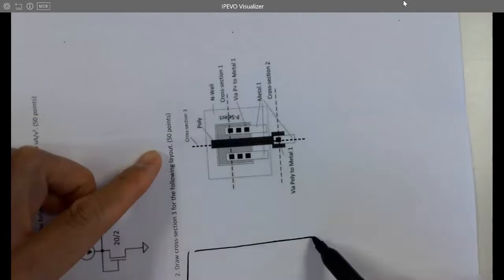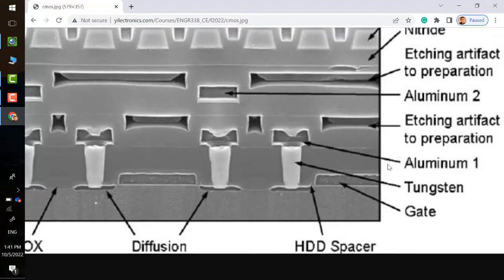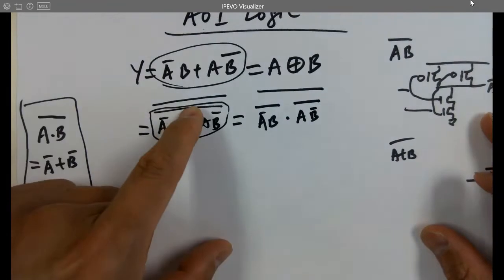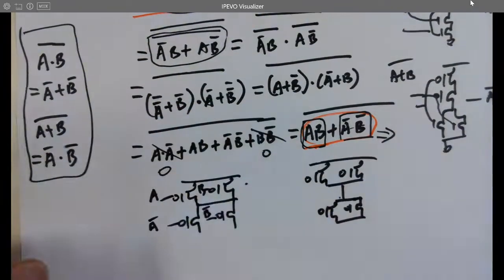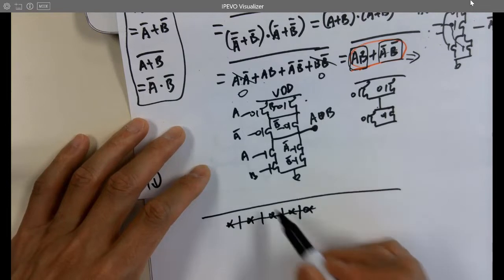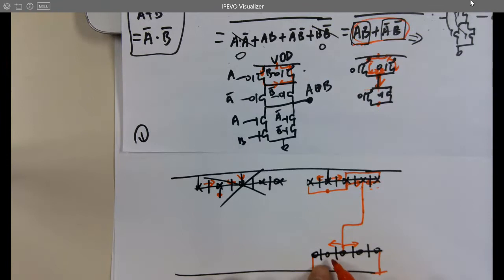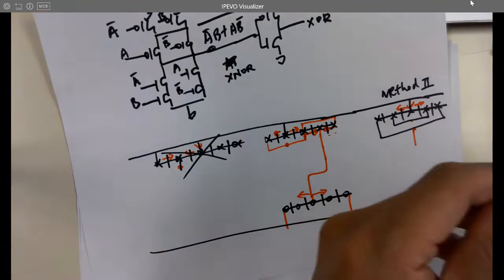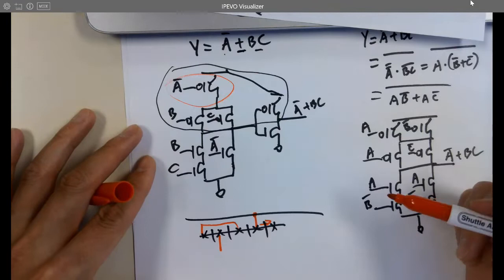ENGR338 Digital Electronics - Lecture 17 Stick Diagram II